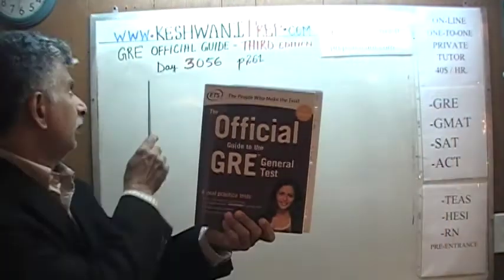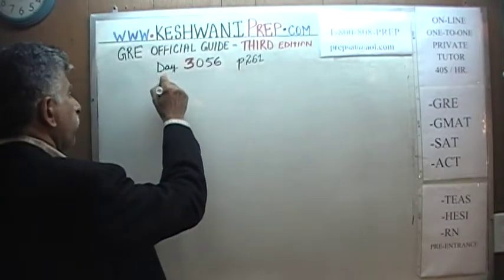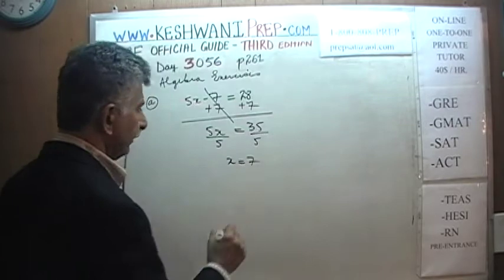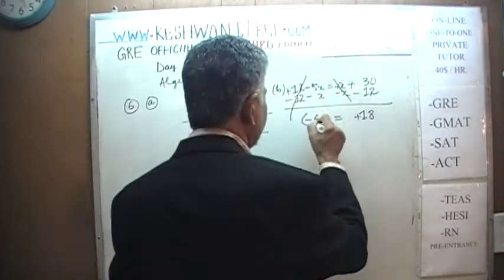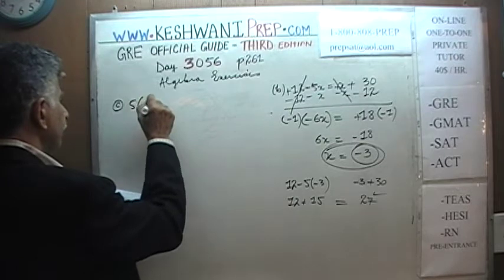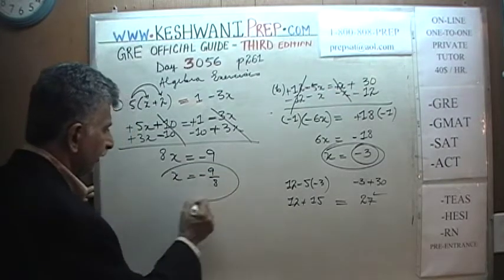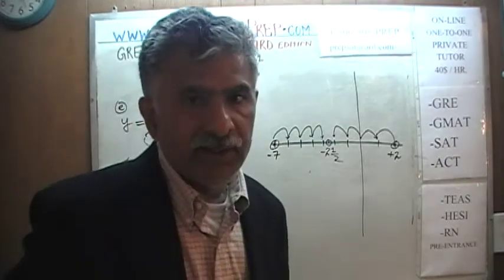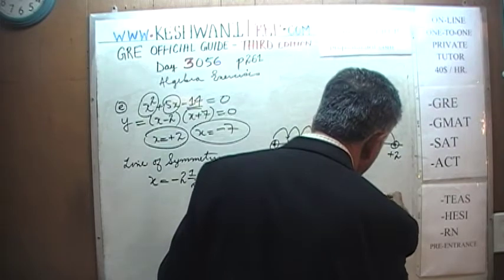GRE Math Third Edition p261 Day 3056 Official Guide Online Prep Tutor GMAT SAT ACT Algebra Exercises